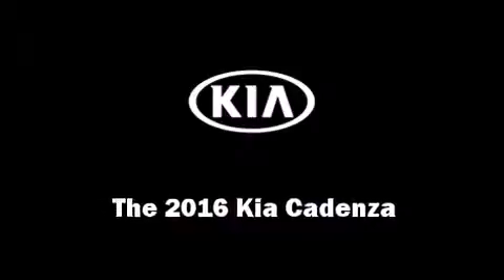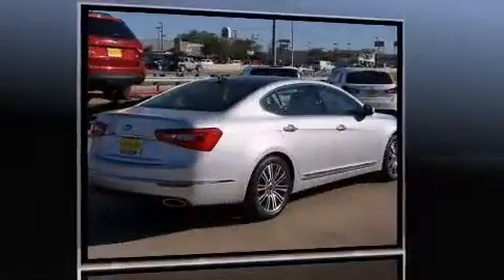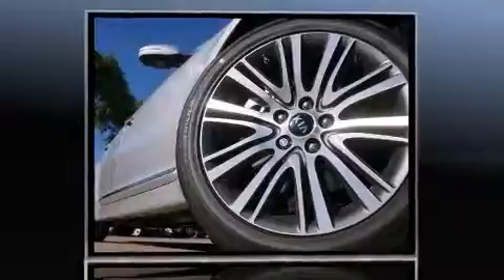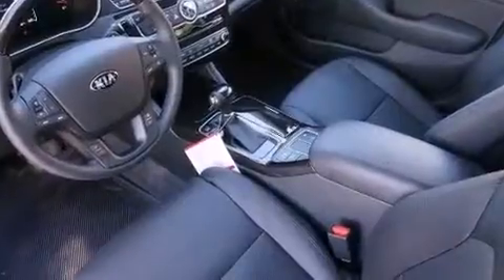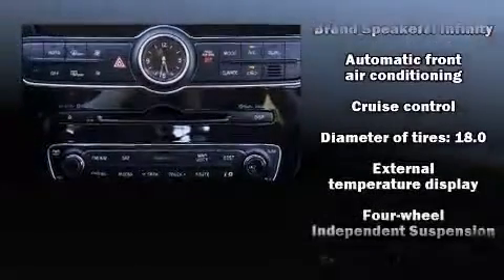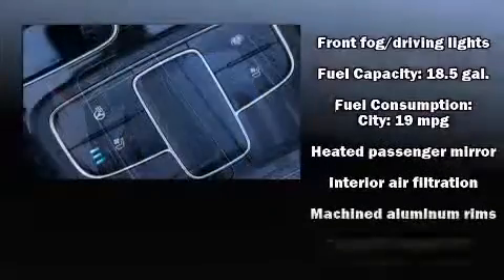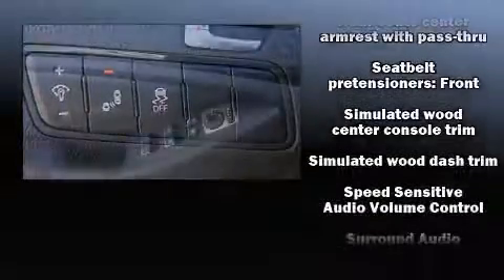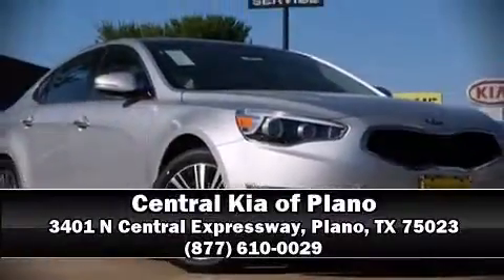2016 Kia Cadenza Premium in Plano, TX 75023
The 2016 Kia Cadenza. It features an automatic transmission, front-wheel drive, and a 3.3 liter 6 cylinder engine. It's equipped with tons of terrific amenities, but it won't break your budget. Like leather upholstery, adjustable headrests in all seating positions, a built-in garage door transmitter, an automatic dimming rear-view mirror, fully automatic headlights, tilt and telescoping steering wheel, heated door mirrors, and power front seats. For drivers who enjoy the natural environment, a power moon roof allows an infusion of fresh air. Premium sound drives 12 speakers, providing you and your passengers a sensational audio experience. Kia ensures the safety and security of its passengers with equipment such as: dual front impact airbags, front and rear SIDE impact airbags, traction control, brake assist, a panic alarm, and 4 wheel disc brakes with ABS. You'll never lose visibility with rain sensing wipers, which activate automatically when the drops start to fall. Our knowledgeable sales staff is available to answer any questions that you might have. They'll work with you to find the right vehicle at a price you can afford. We are here to help you.